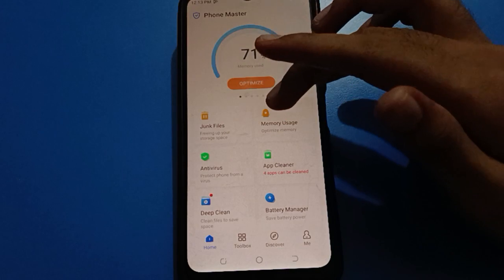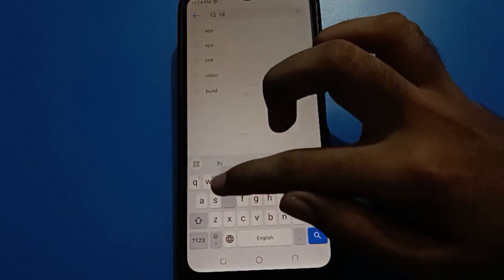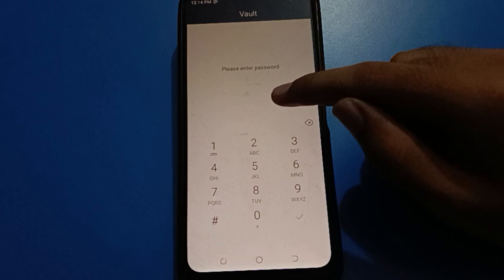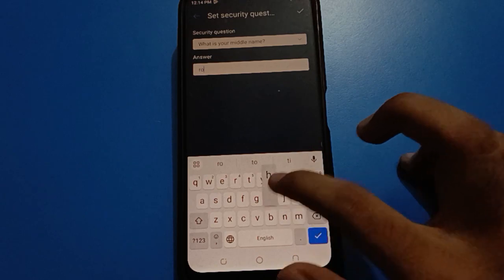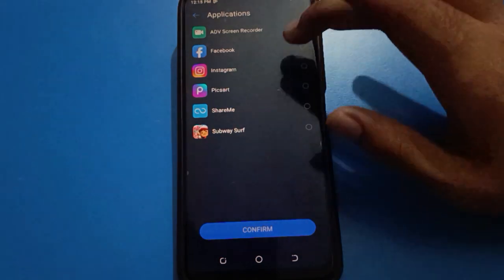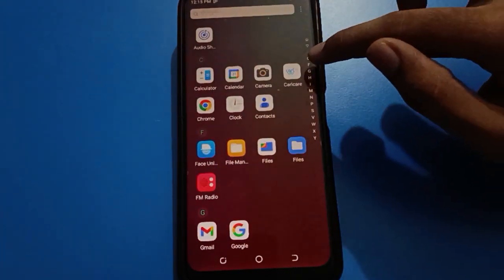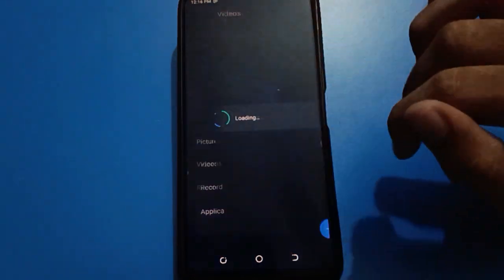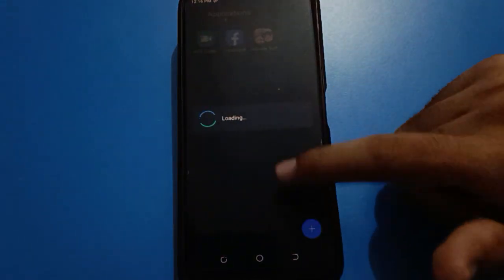How to Hide app tecno camon 15, app hide setting use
hide app setting use kare |  how to change hide app password tecno phone |  hide app ka password on kare |  app hide kaise karen |  tecno phone mein app ko hide kaise karte hain